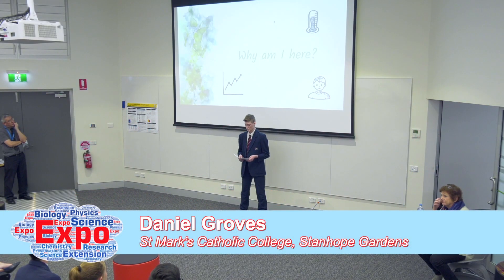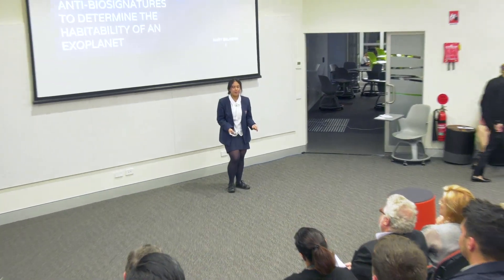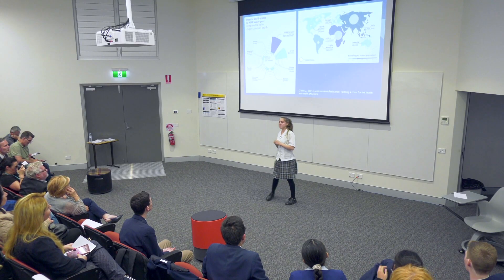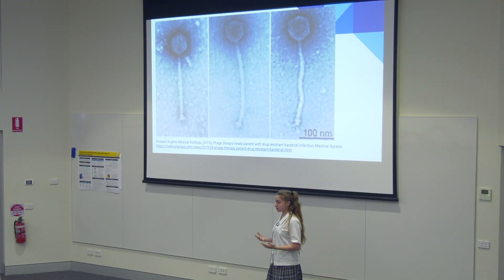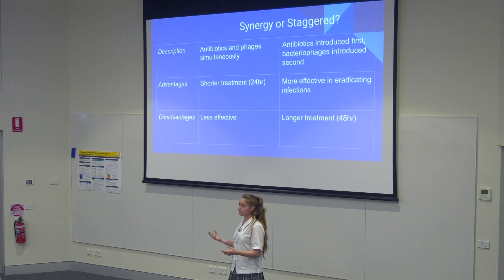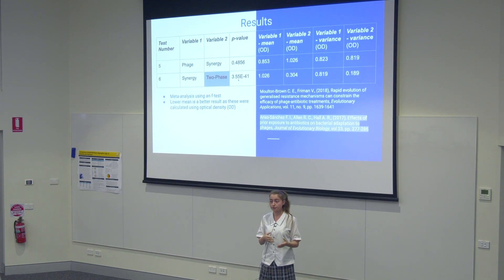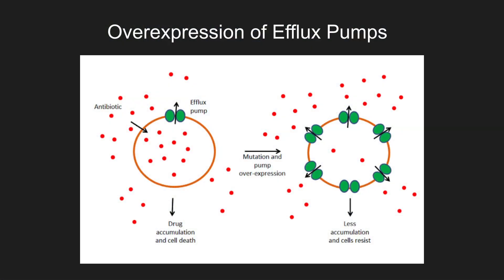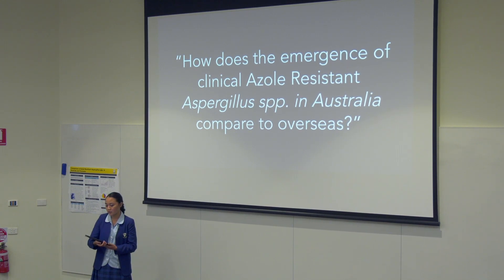Science Extension Expo 2019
Science Extension Expo

4-6pm, 6th September 2019

Hosted by Cerdon College, Merrylands